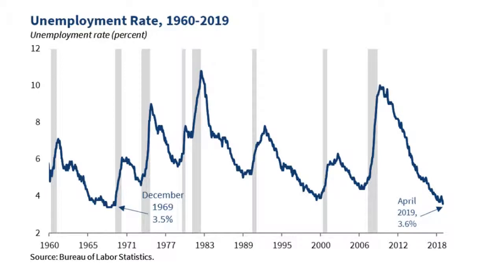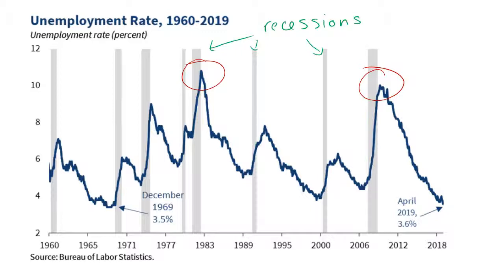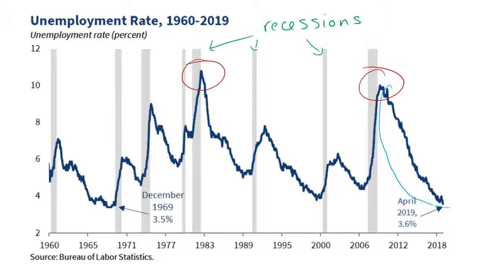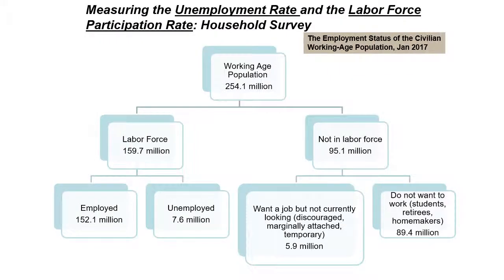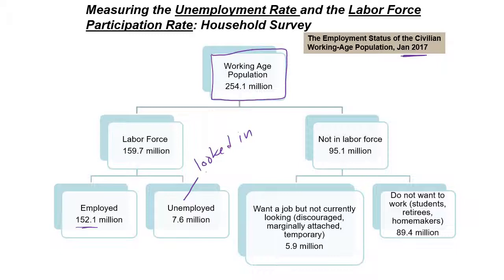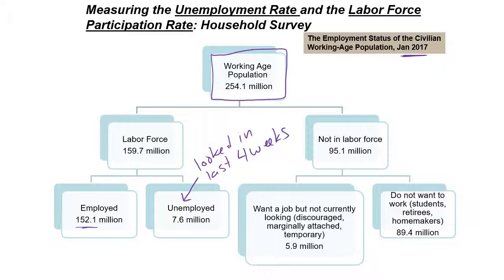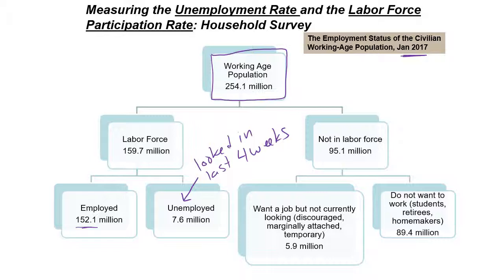8 01 Unemployment Intro